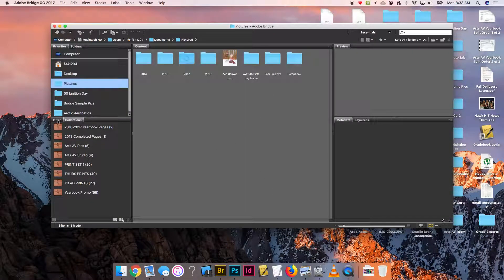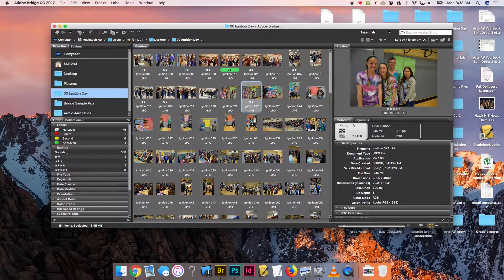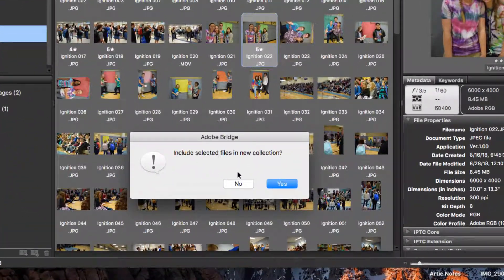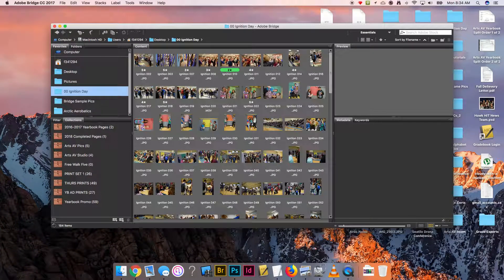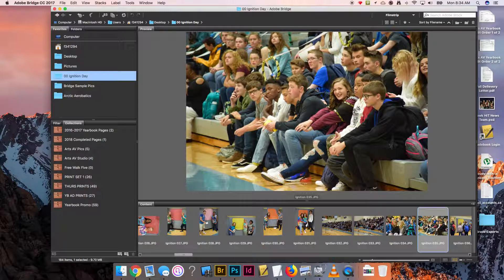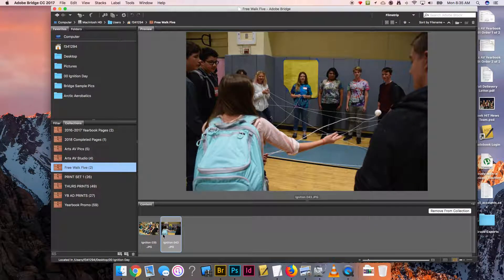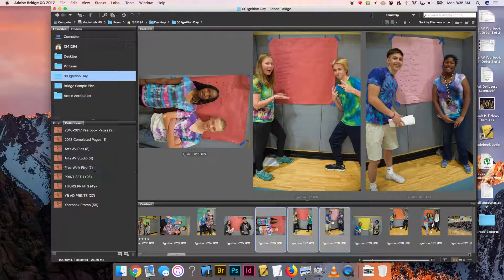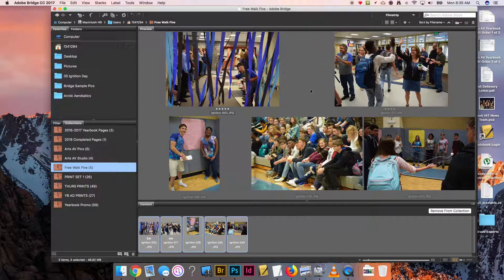Making A Collection in Bridge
Quick Tutorial that shows how to make a collection in Adobe Bridge. This video does not go too much into the theory of why to use collections and the overall power of them it is just a simple look at a way to organize using collections.